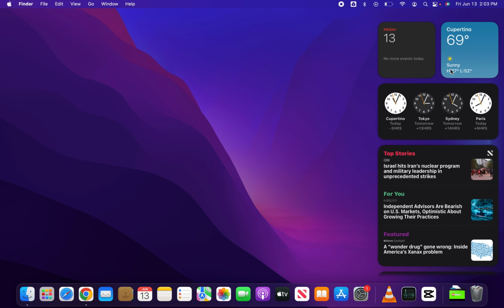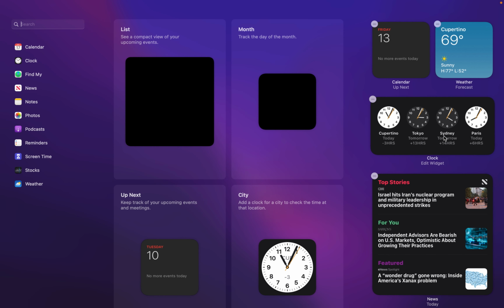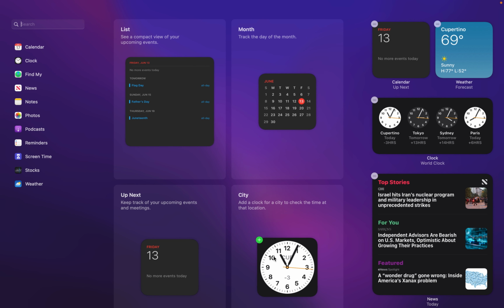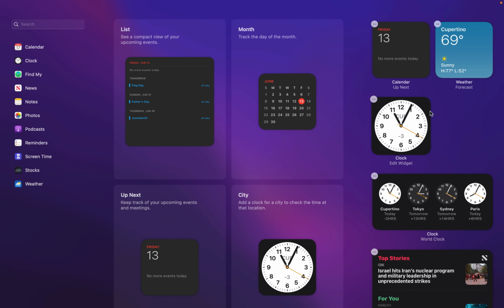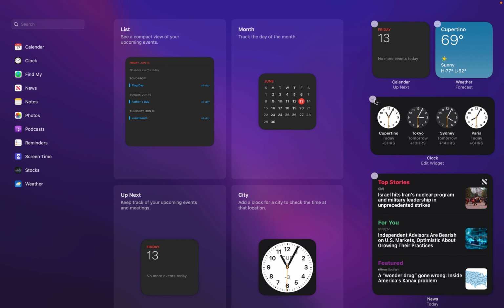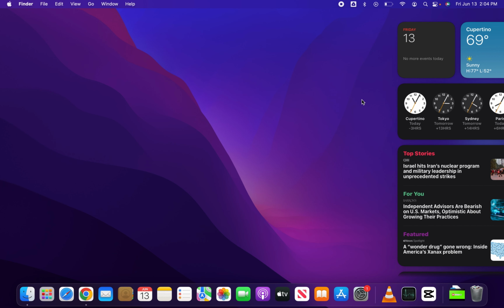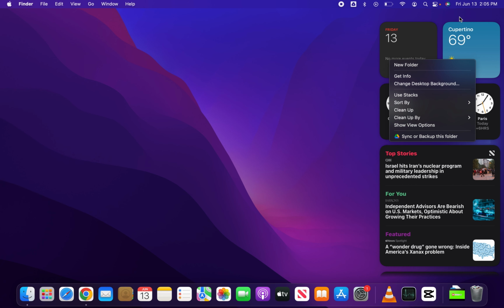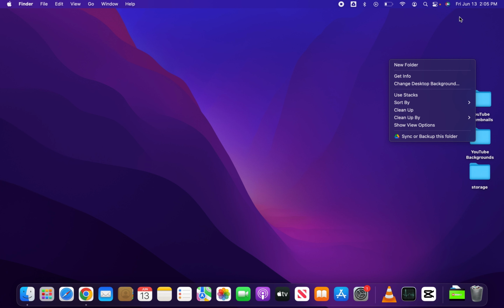How To Add Or Remove Widgets On Mac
It's easy to add or remove widgets from the desktop or Notification Center on your Mac. I'll show you how to do it step by step.

If you have any questions about what you saw or if you're having any issues with your MacBook Pro, MacBook Air, iMac, or any other Mac, leave them in the comments below.

I look forward to hearing from you. Have a great day!